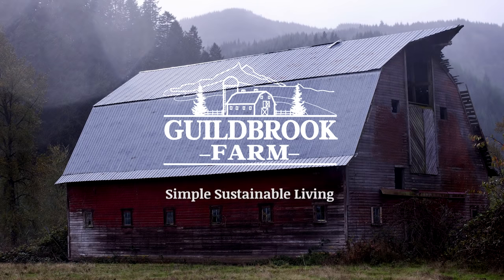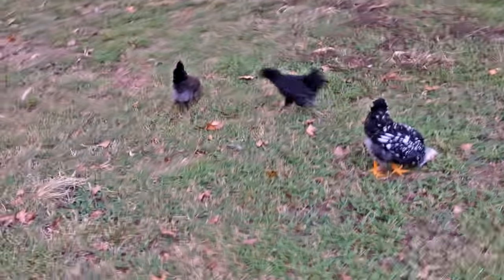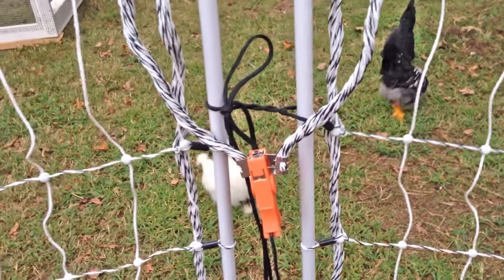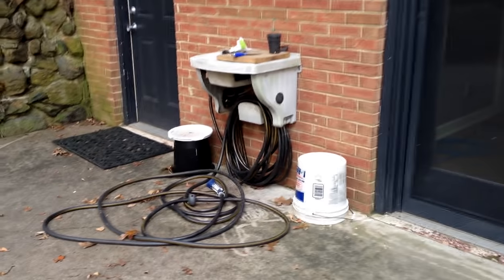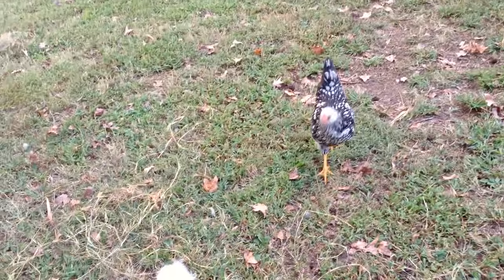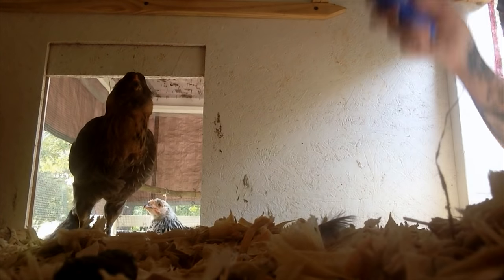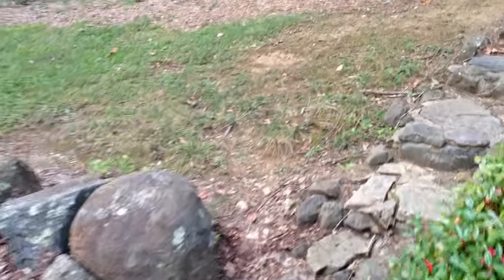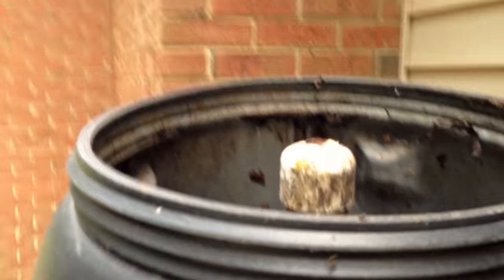Daily Chicken Care Documentary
Every wonder what it's like to care for chickens for an entire day?  We have documented a full day of backyard chicken care in our mobile coop from morning until birdie bedtime.

Watch us as we let the chickens out in the morning, clean their mobile coop, give them chicken treats, play with them, and tuck them in at night.  Our chickens are not short on personalty and love to "ham it up" for the camera!

How long does it take to care for chickens each day?
1) Letting them out in the morning - less than 5 minutes
2) Cleaning out the coop - less than 10 minutes
3) Giving treats - less than 5 minutes
4) Putting chickens to bed - less than 5 minutes
5) Loving on chickens - up to you!

UPDATE: We now use the electric fence at night due to some foxy visitors on our property

DIY COOP SPRAY:
1-2 Tbsp Dr. Bronners Castile soap
15 drops peppermint oil
15 drops lavender oil
4-5 cups water

Chick Grit
Sav A Chick Electrolytes
Pine Shavings
Sweet PDZ
Corid 20% Powder
Kaytee Mealworms
Premier 1 PoultryNet Starter Kit

We encourage community and want to provide access to a variety of information so viewers can make their own informed decisions about the topics we cover.